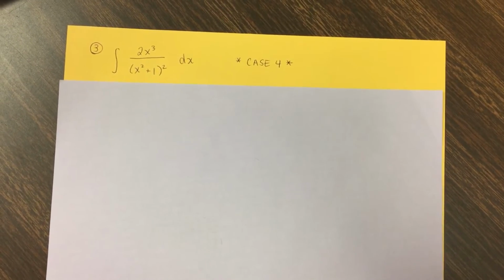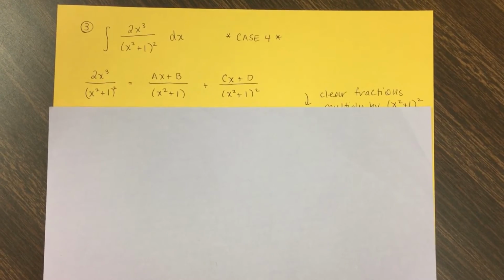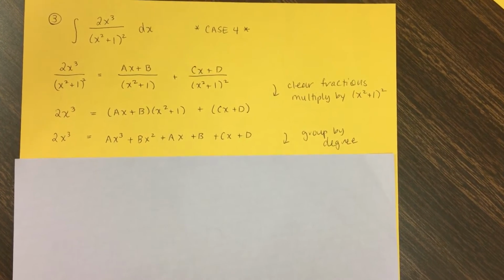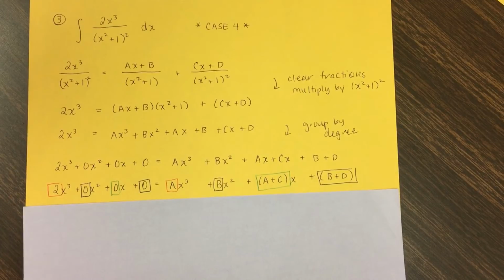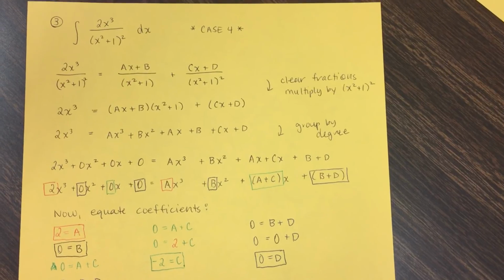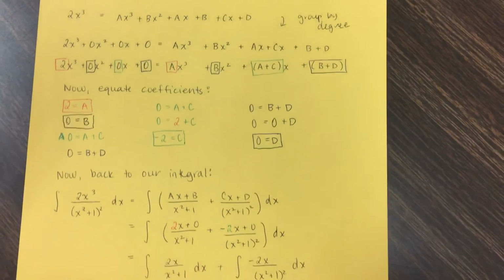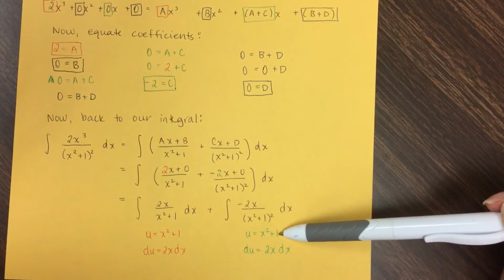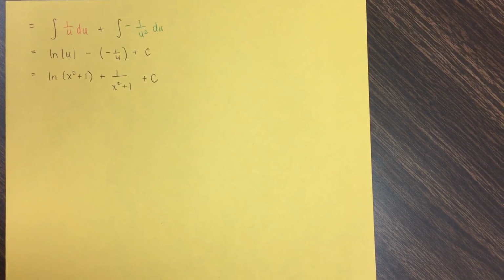Integration Using Partial Fraction Decomposition - Part 2